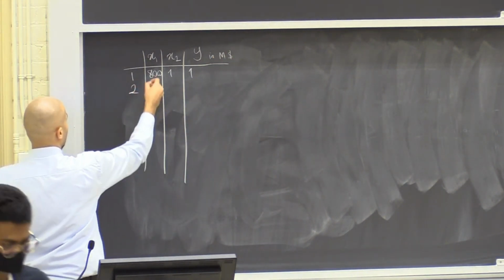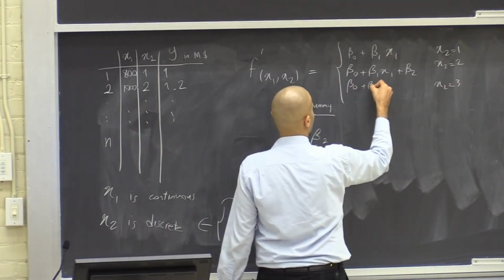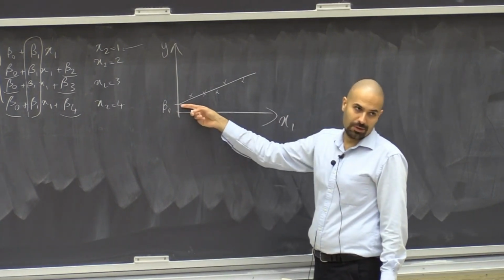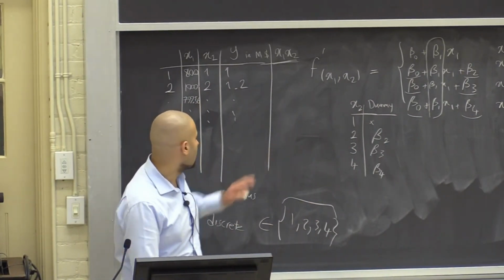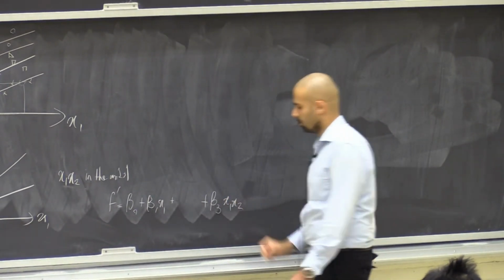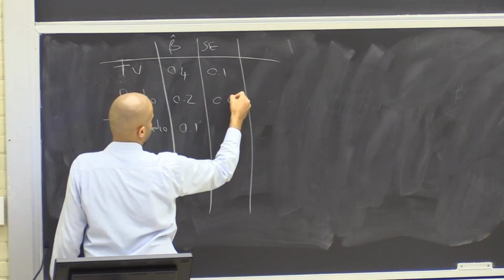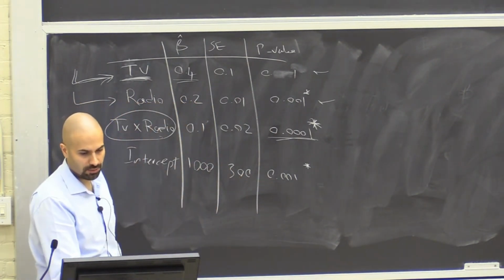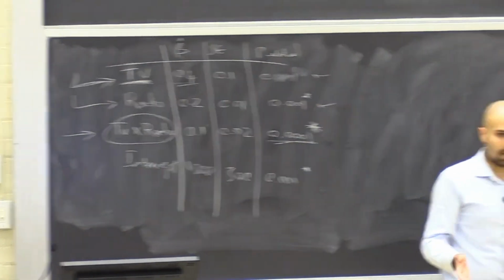Lec 5: Regression with discrete/qualitative variables and interactions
Multivariate Linear Regression, discrete predictors, and interaction terms

Chapter 3 of the textbook:
James, Gareth, Daniela Witten, Trevor Hastie, and Robert Tibshirani. An introduction to statistical learning. 2nd Edition. New York: Springer, 2021.

If you believe that any video shared on this channel is in violation of the copyright, please email Prof. Samin Aref, University of Toronto. The team managing this channel will do whatever is necessary to uphold all rights of publishers, creators, and users.

Video Chapters:

00:00 Intro
04:48 Discrete predictors without interaction term in multivariate linear regression
06:19 Interaction term of quantitative and qualitative predictors in multivariate linear regression
09:17 When to include an interaction term in multivariate linear regression
10:28 Visualizing the data using a scatterplot helps with modelling decisions
12:09 Interaction term for two quantitative predictors in multivariate linear regression
13:20 Interaction means synergy
14:36 Hierarchy principle for including interaction terms in multivariate linear regression
15:14 Interaction terms complicate the interpretation of coefficients
16:30 How to interpret the coefficient of interaction terms
17:38 Topics of next lectures